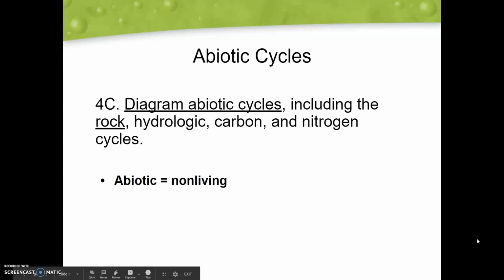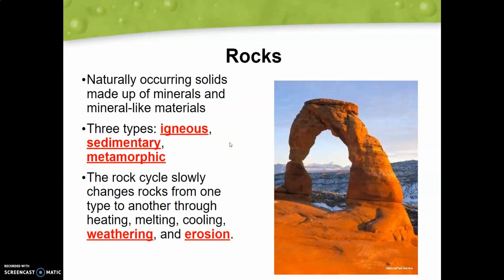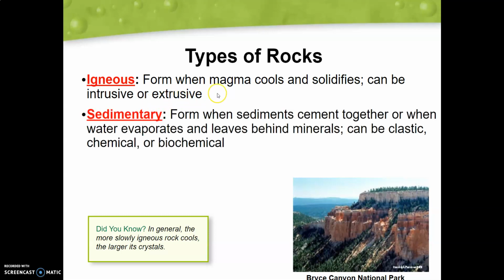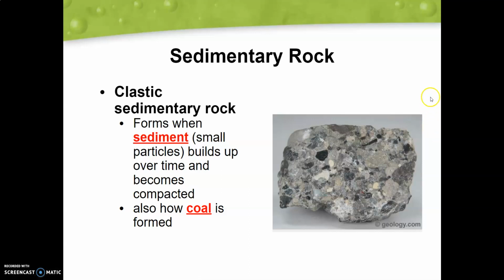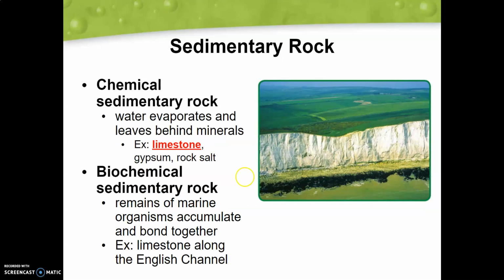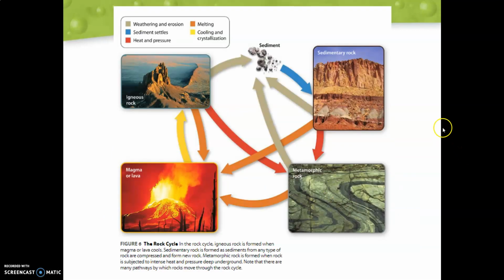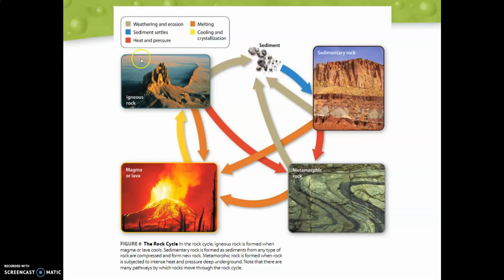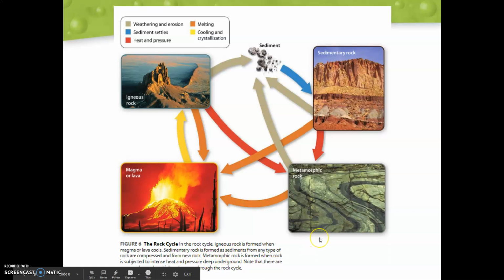Rock Cycle Lecture